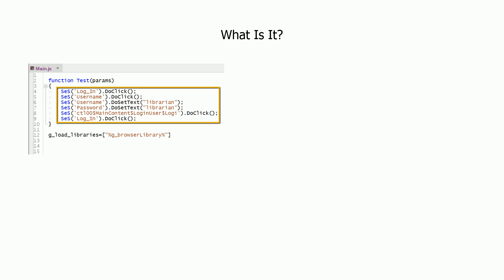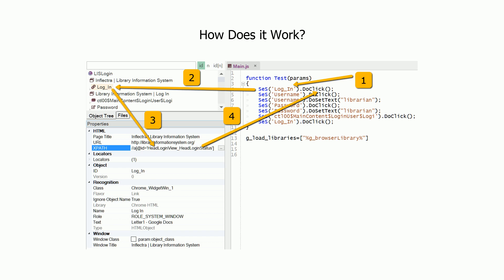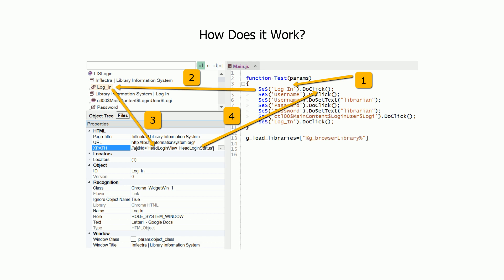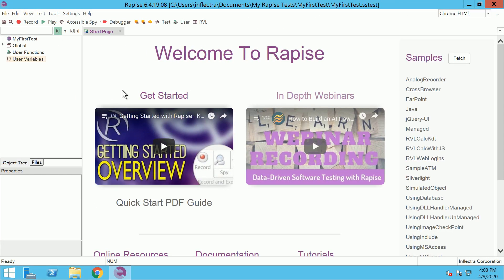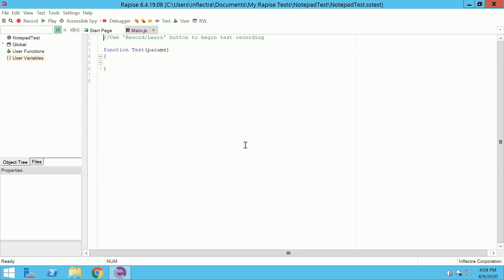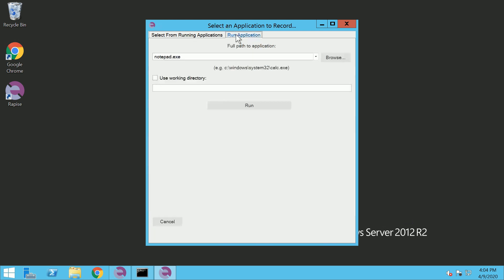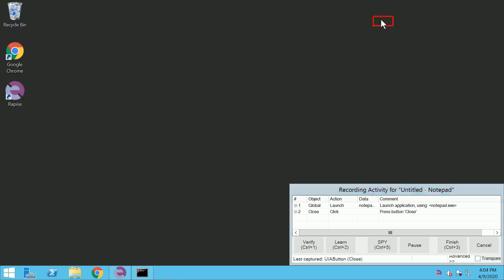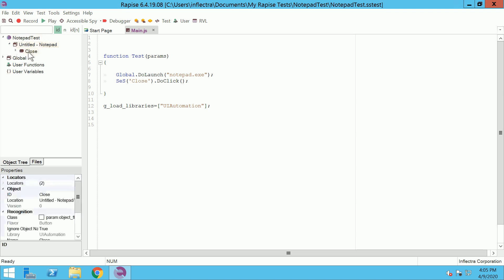What is SeS function in Rapise?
SeS function is one of the most frequently used in Rapise tests.

If you plan to use Rapise in the JavaScript mode or write custom functions for your testing framework you will need to become familiar with the SeS function.